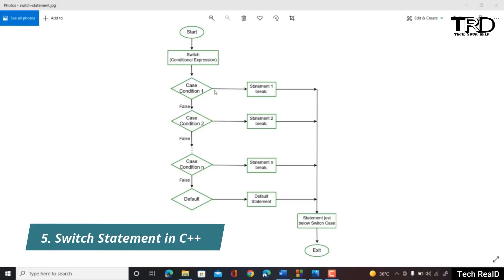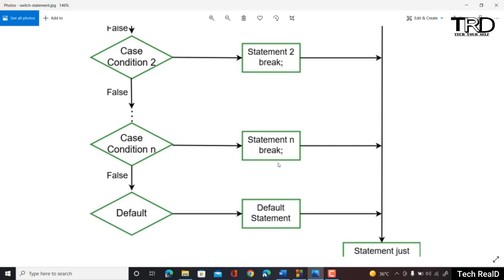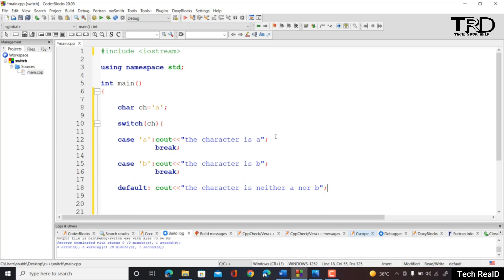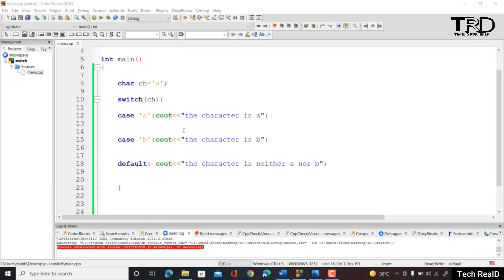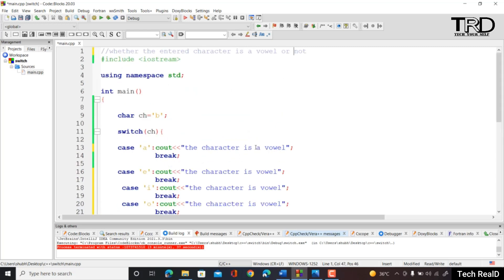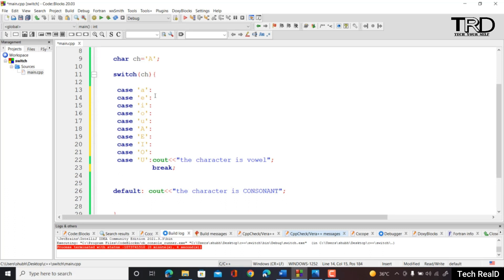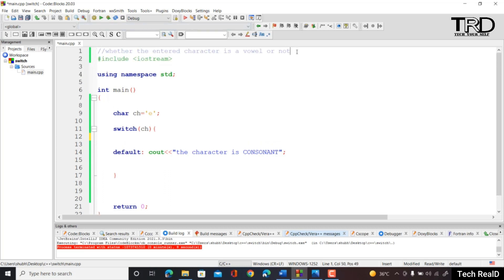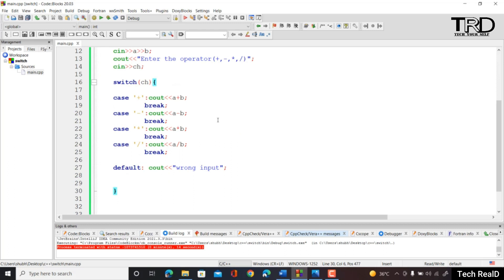5. Switch-Case statement in C++ Programming | Tech RealD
Welcome to my simple tutorial on C++. In this tutorials you will learn to write your first "Hello World" basic program that will write text on the command line.